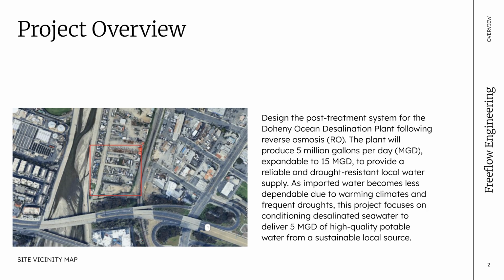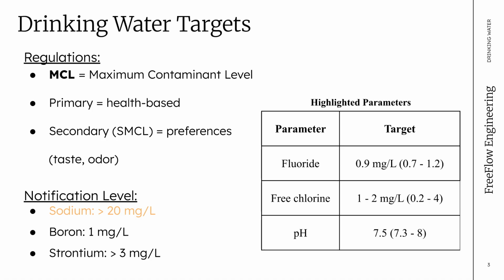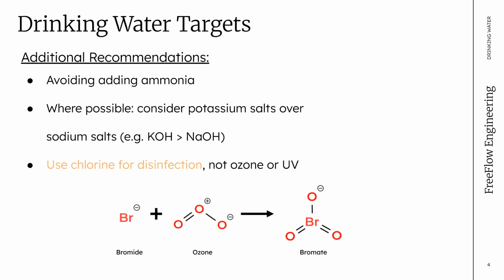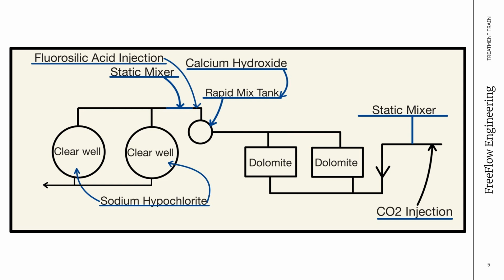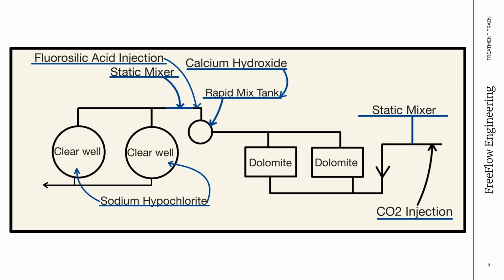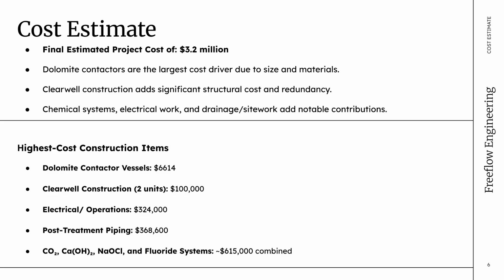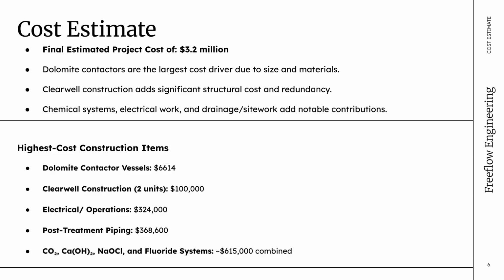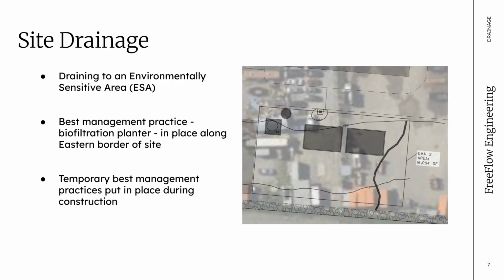Team 2 - CIV E 445W - Final Design Video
SDSU CIV E 445W
Fall 2025
Team 2 - Freeflow Engineering